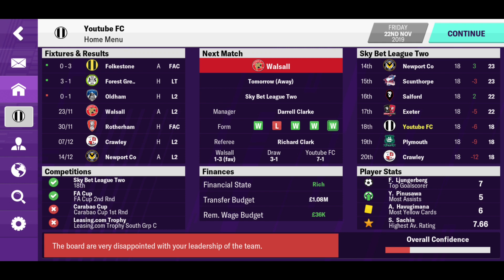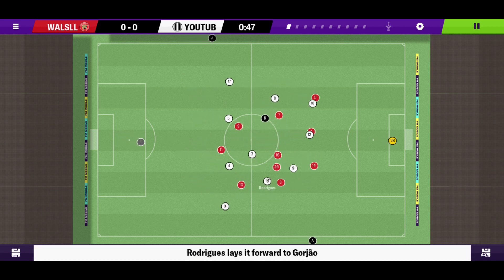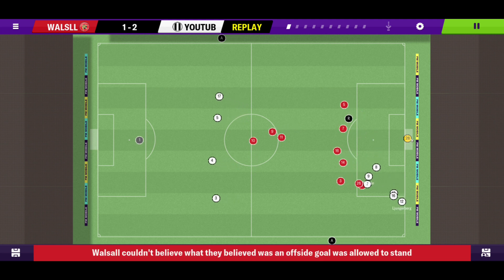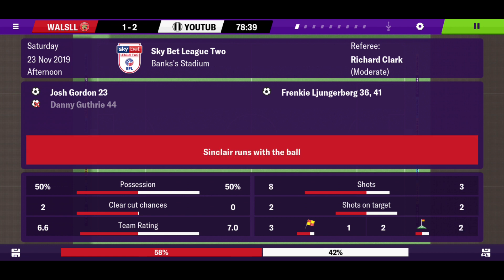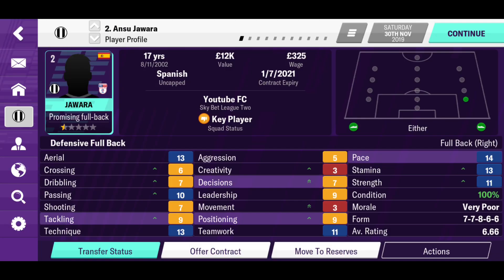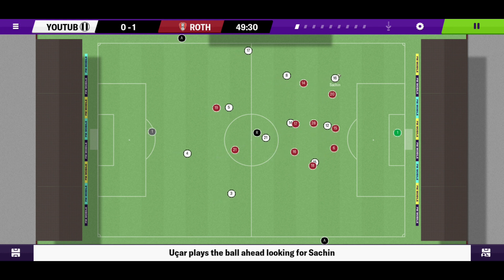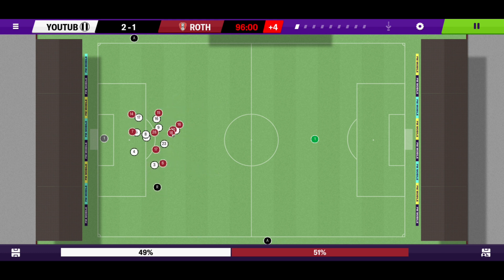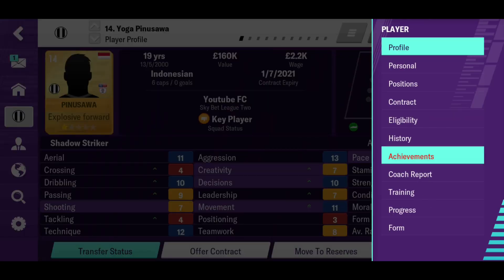FMM20 - YouTube FC | Custom Club / Part 9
Welcome guys to yet another Football Manager 2020 Mobile career series! This series will be the most interactive series yet on this channel between you guys and this channel as you guys are the players starring in this career mode. Objective of this series with our newly created team Youtube FC is to grow as a team and to see individual players grow into potential world-class superstars. We will be aiming to promote to the Premier League in what will be a long journey from the bottom league of English football. It will be interesting to see which players perform and which players need to be taken off the field for the benefit of the club and I hope you guys join me in this journey to bringing this club to the top tier division of English football.

I appreciate all of your support on this channel and I look forward to seeing you guys in the next video! :)